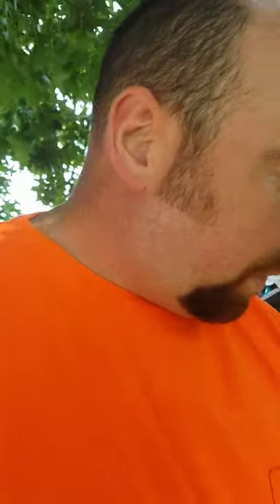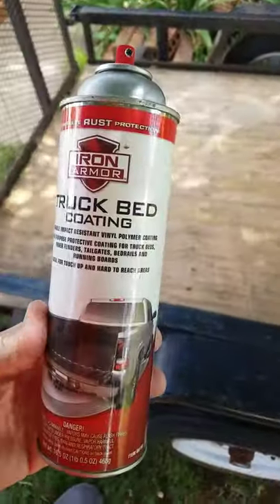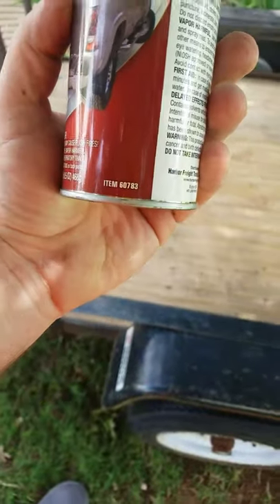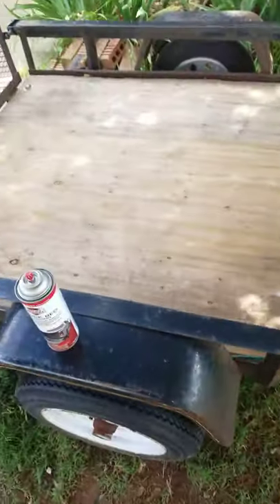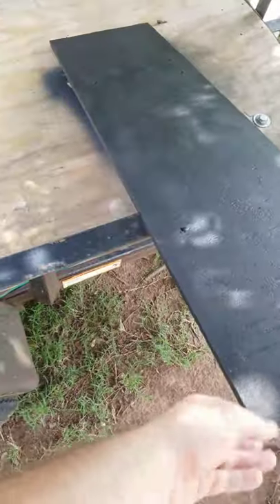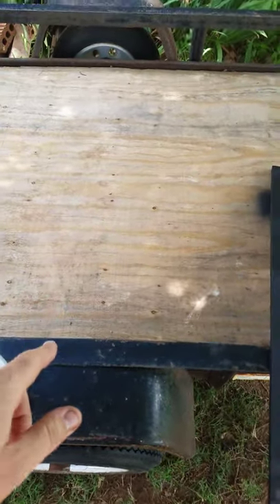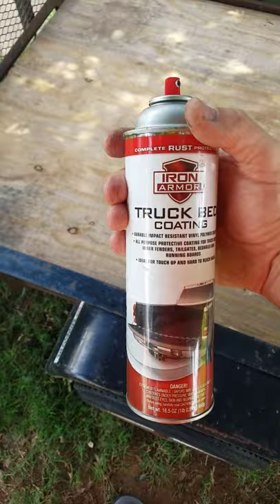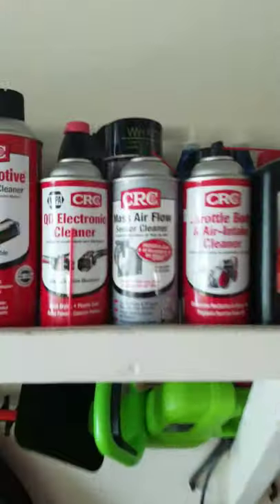Harbor Freight Iron Armor Truck Bed Liner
I am NOT sponsored, I paid for this with my own money.

I give this 5 out of 5 stars.
All things considered it's a fantastic product in a convenient spray can. Also available in a gallon jug.